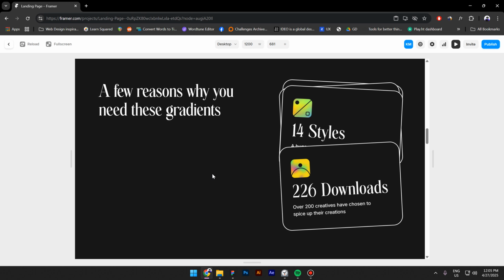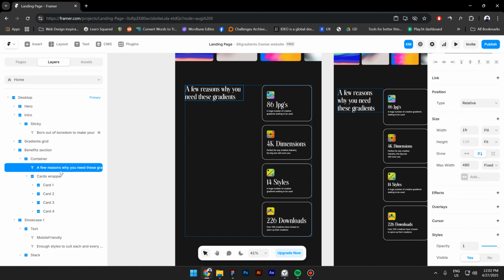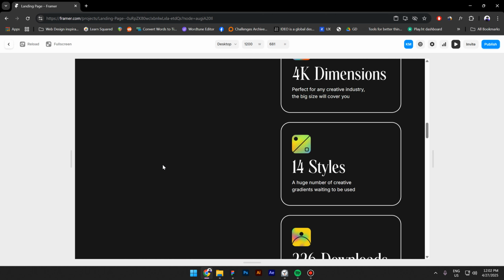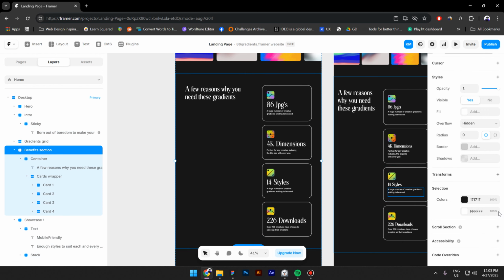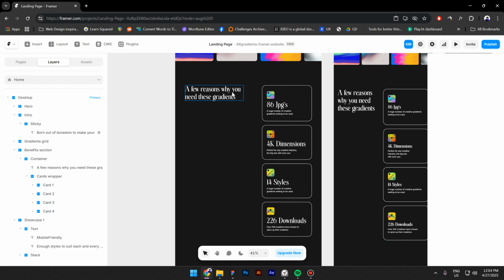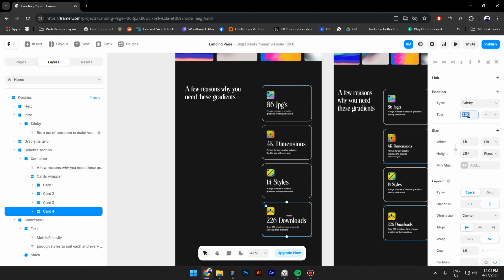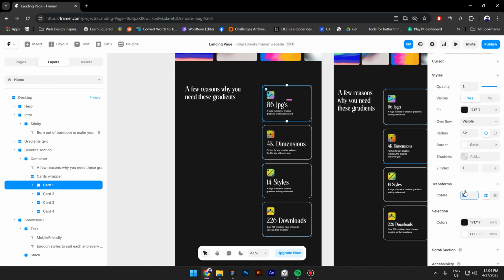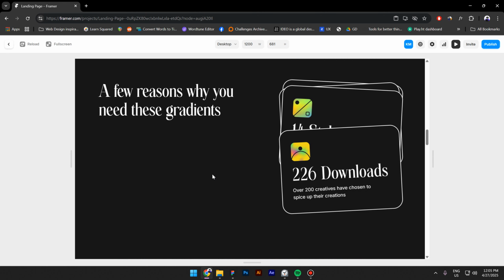How To Make Sticky Text and Cards in Framer Super Easy!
In this video, I will show you how easy it is to create a sticky stack cards in Framer